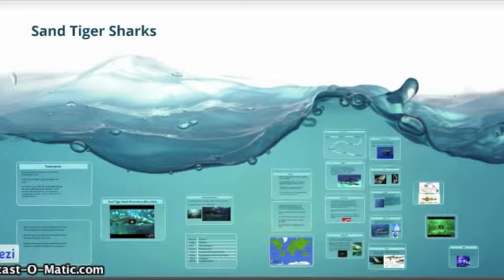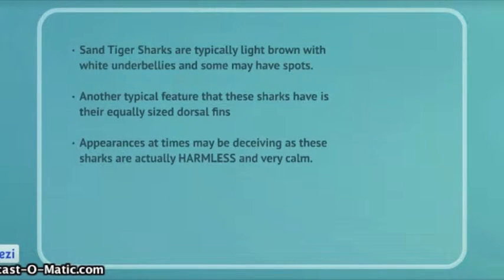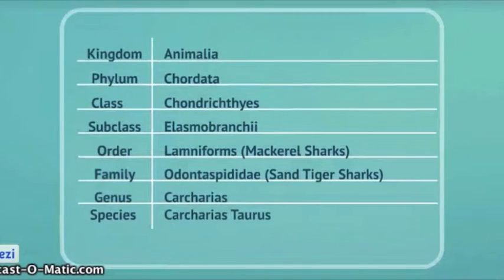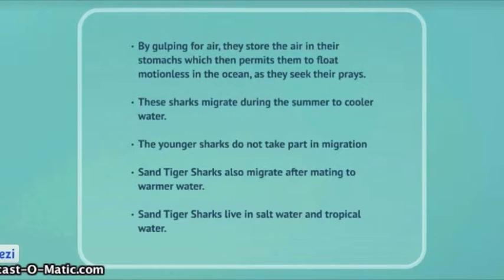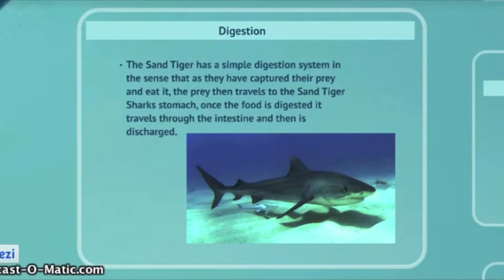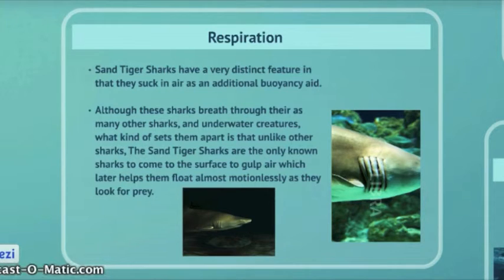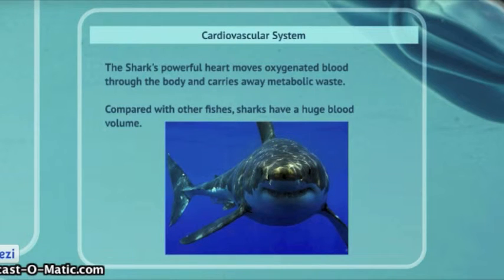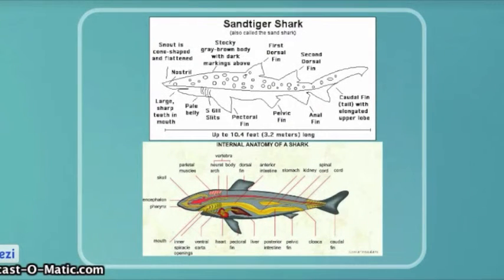Ripley's Aquarium ISU - Angela